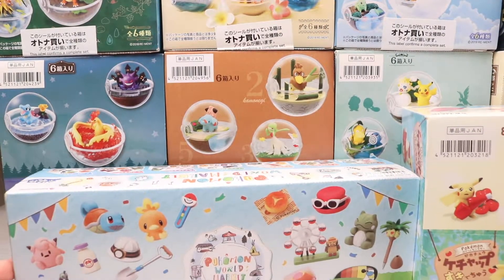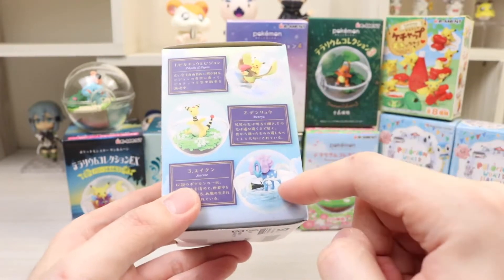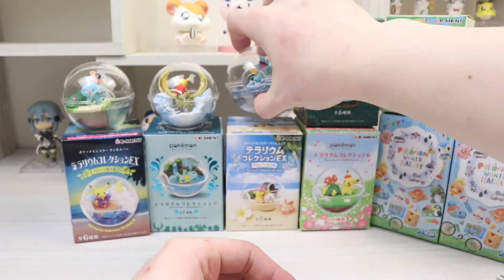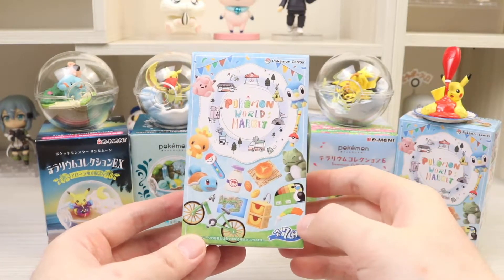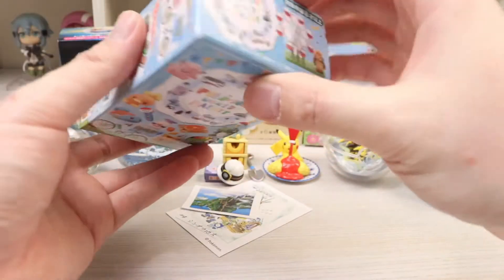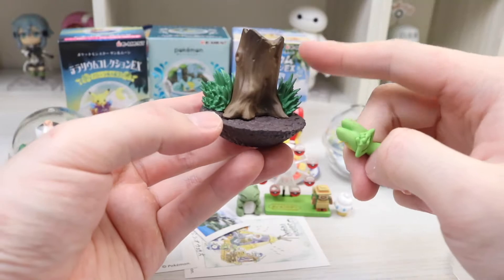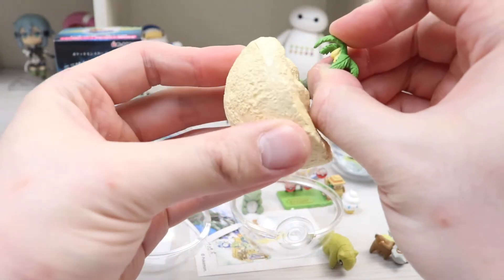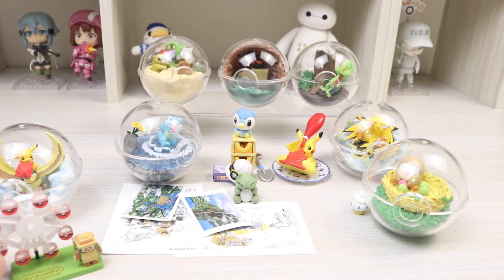[Blind Box Time #1] Pokemon Blind Box Opening | Terrarium, World Market, Re-ment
Part 1 of Pokemon Blind Box opening
Blind Box time
Pokemon terrarium unboxing from re-ment